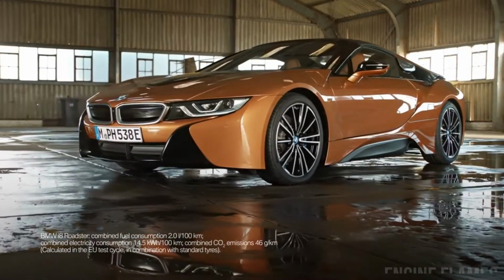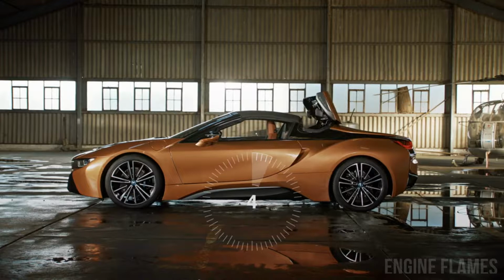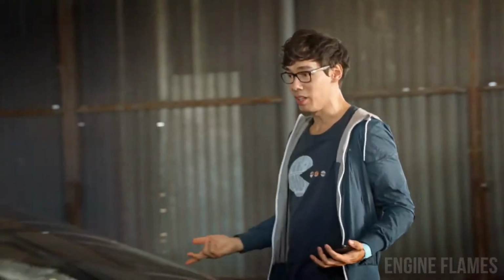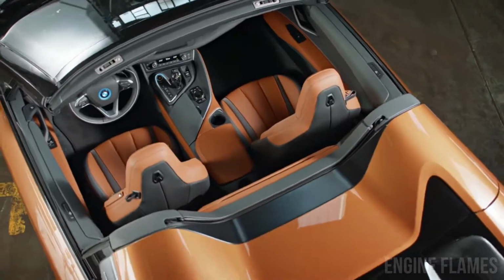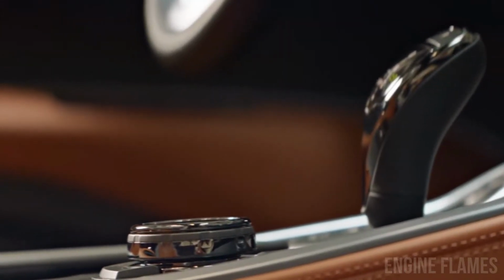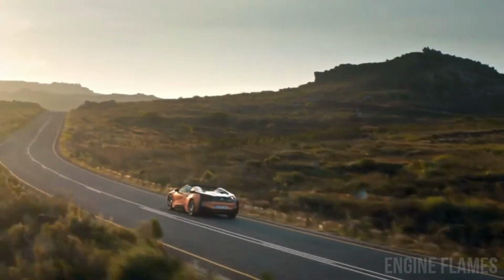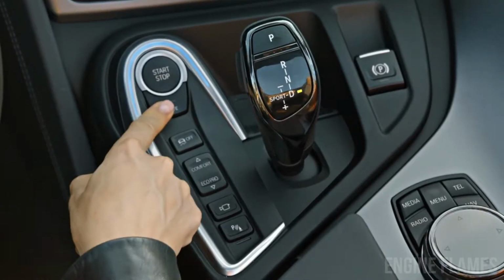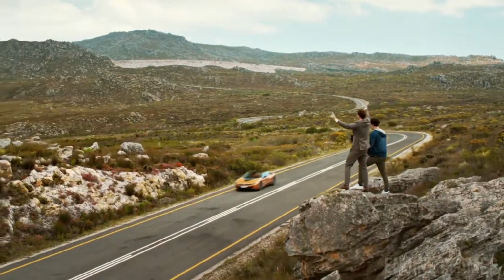2019 BMW i8 Roadster Lazer Lights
ENGINE FLAMES